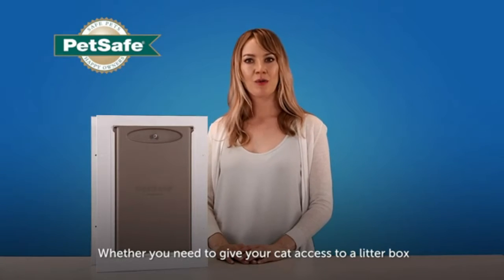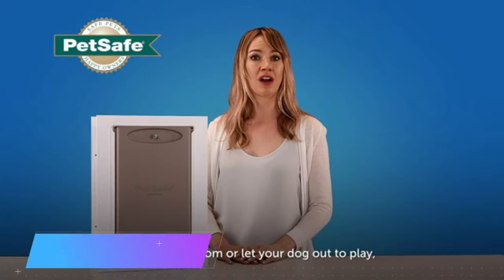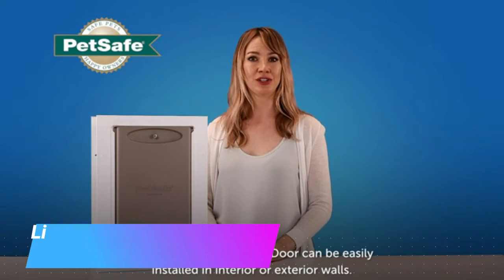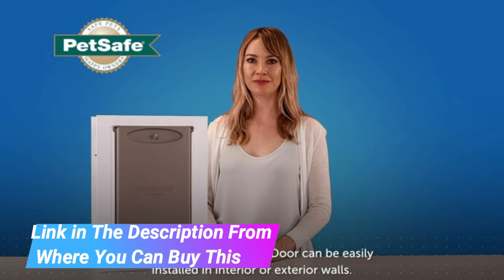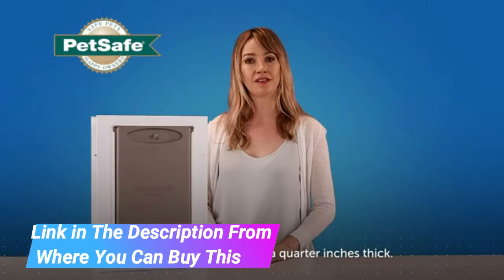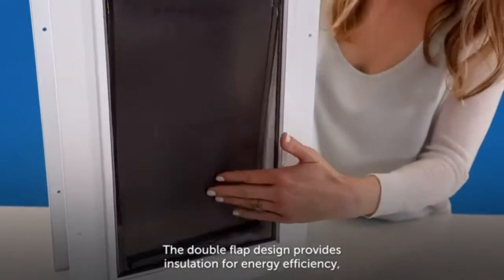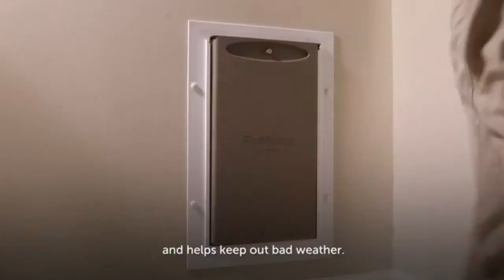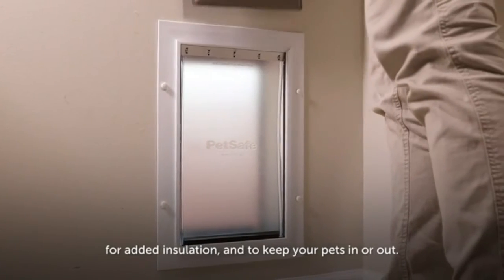Before You Buy PetSafe Wall Entry Pet Doors with Telescoping Tunnel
Luis Gonzales
31895 Woodbank Way